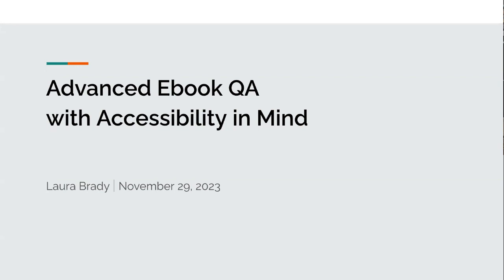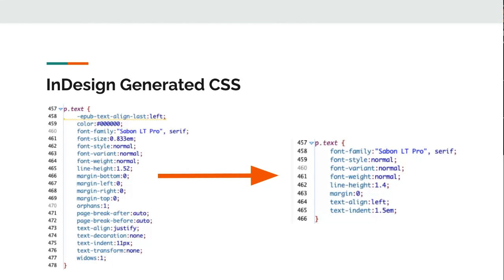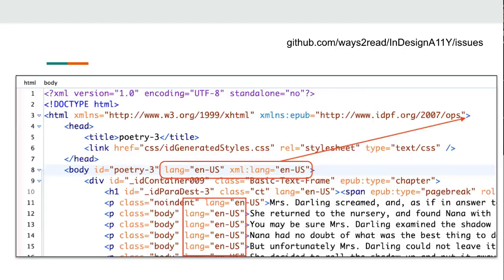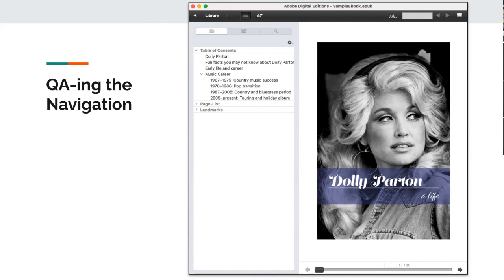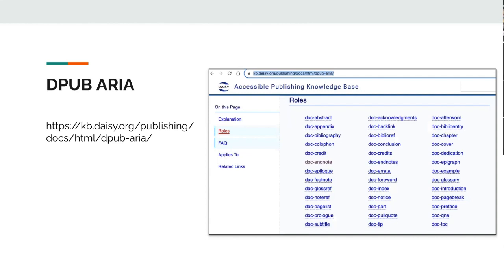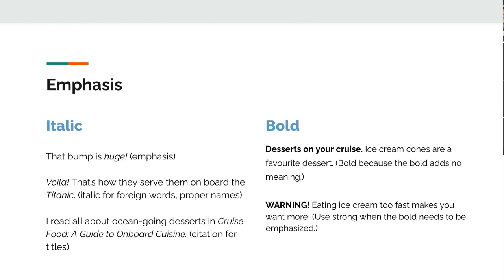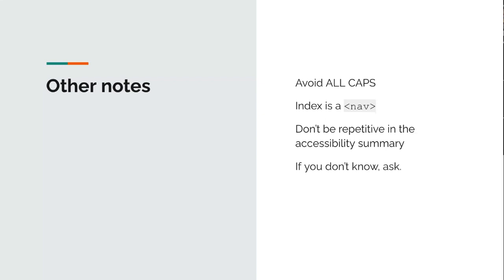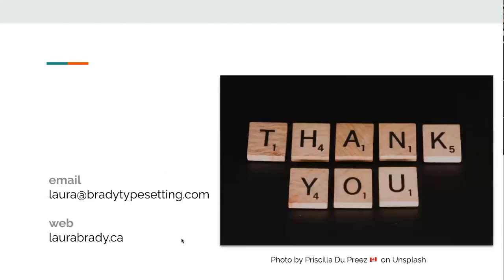Webinar: Advanced Ebook QA with Accessibility in Mind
Going beyond the usual tools, this free session will delve into assessing an ebook for usability and accessibility starting from a checklist and adding nuance and detailed assessment to different kinds of content. Get ready to both level up your ebooks and feel confident about what's beneath the hood.